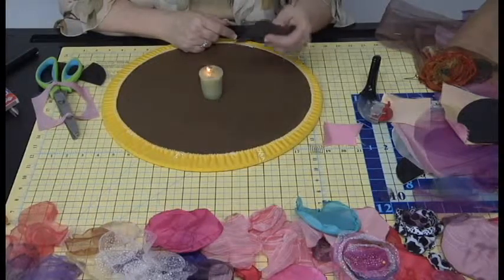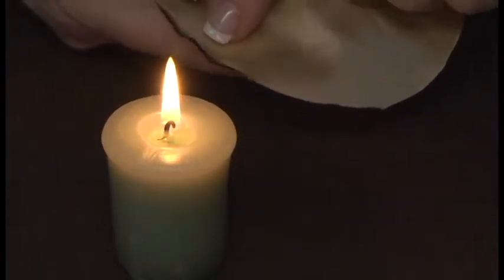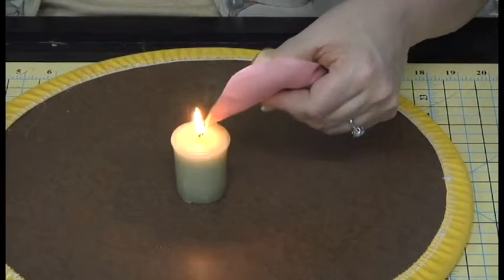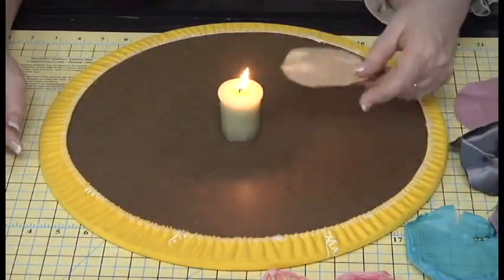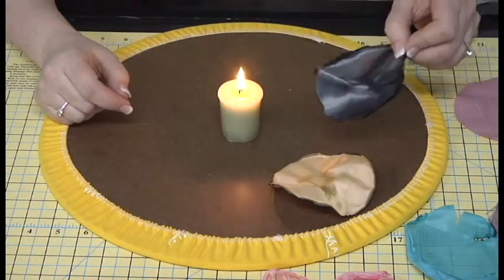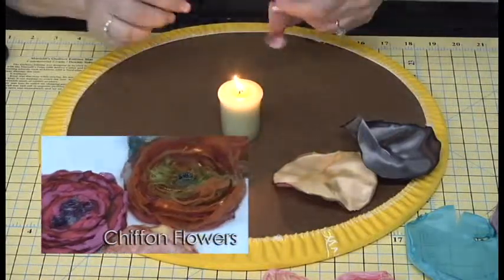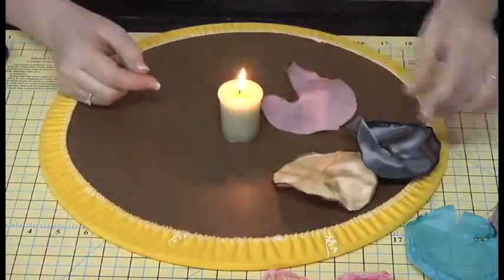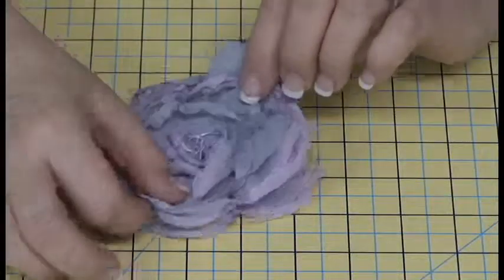Burned Flowers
Here's a bit of how I burn the petals to make my flowers.  Watch the video where I cut the circles to see how I begin.